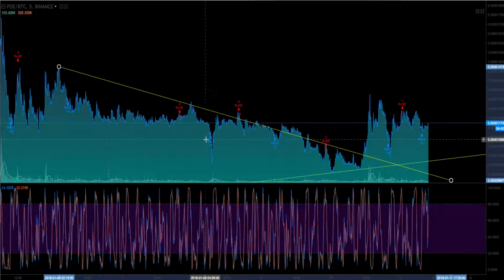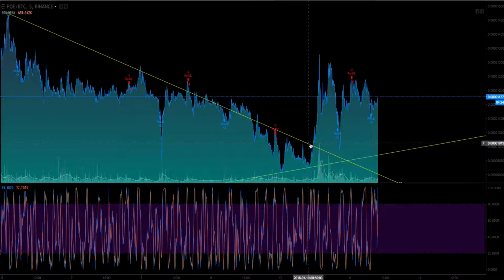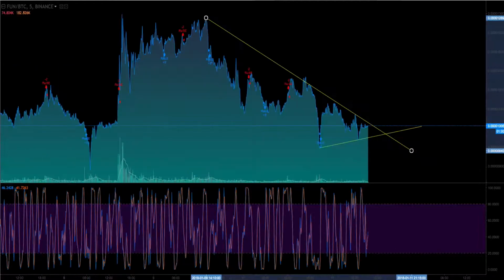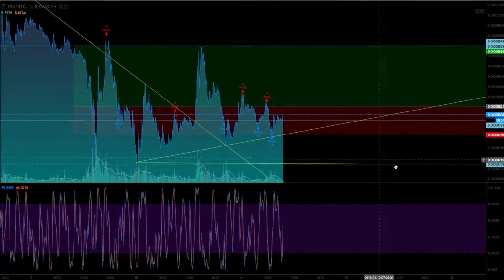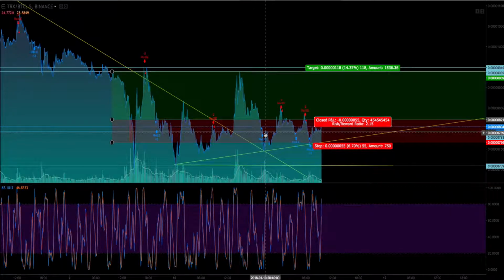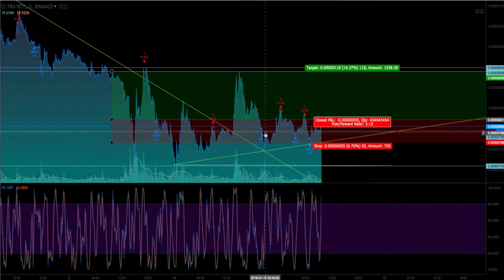Support and resistance